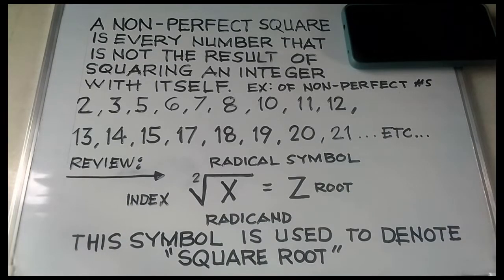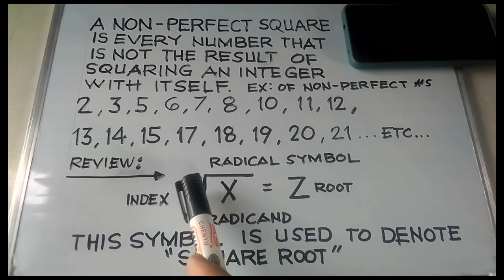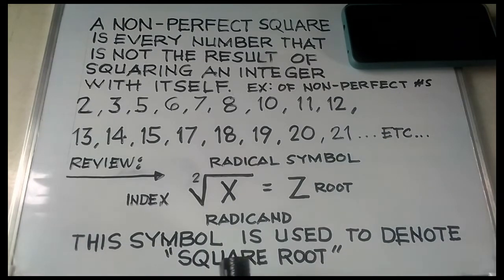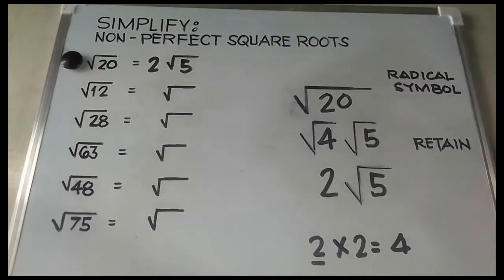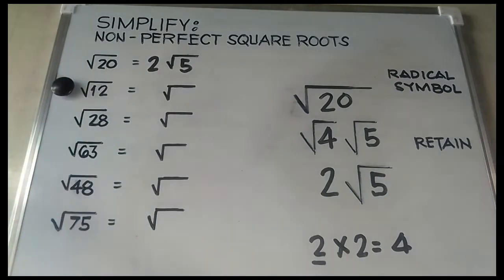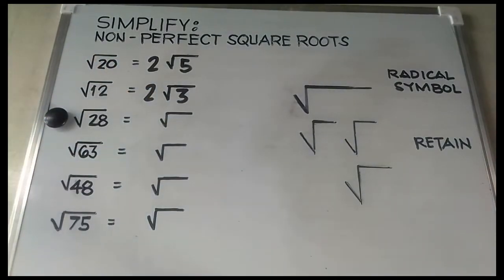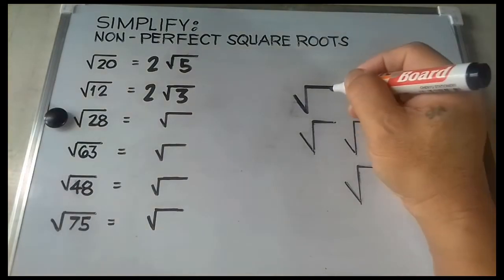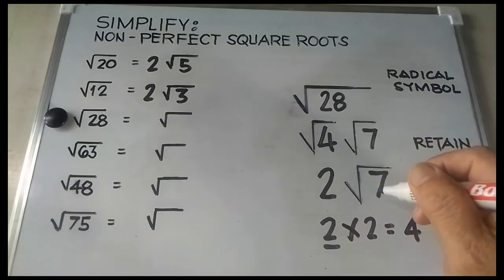Paano sagutin ang hindi Perfect ang Square root (part 2)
Ipinapakita ko dito kung Paano sagutin ang mga numbers na hindi perfect ang Square roots. kailangan mong alamin ang mga numbers na ito at kailangan mo ding kabisaduhin ang multiplication table para madali mo itong masagot. Nagbigay ako ng ilang halimbawa para iyong matutunan.